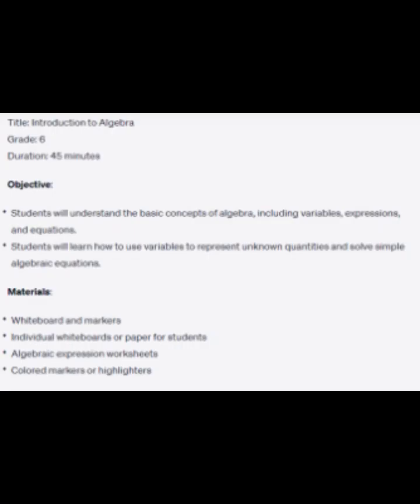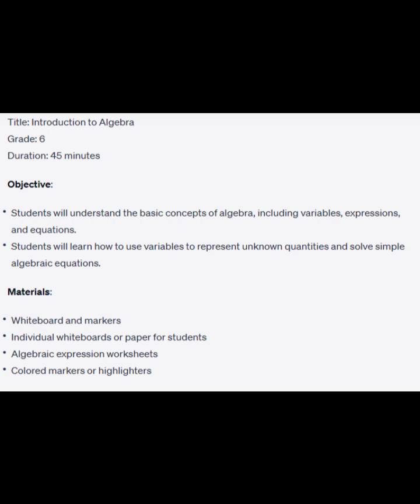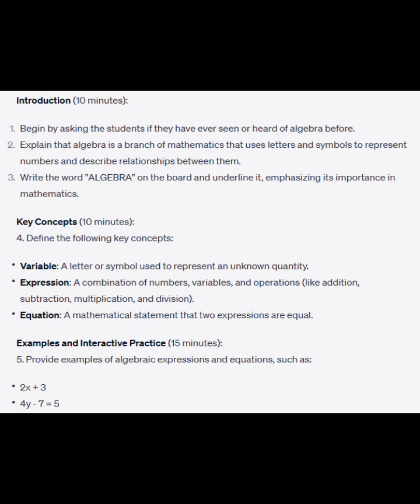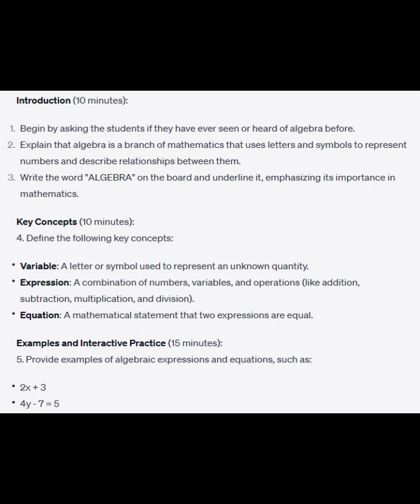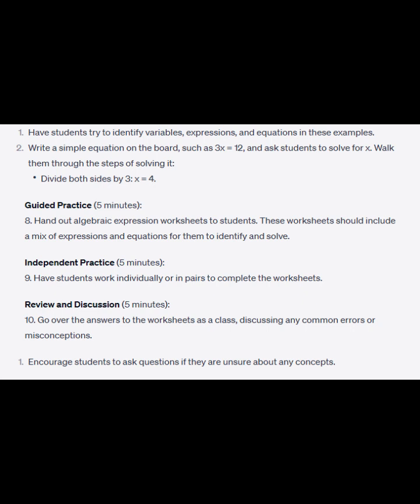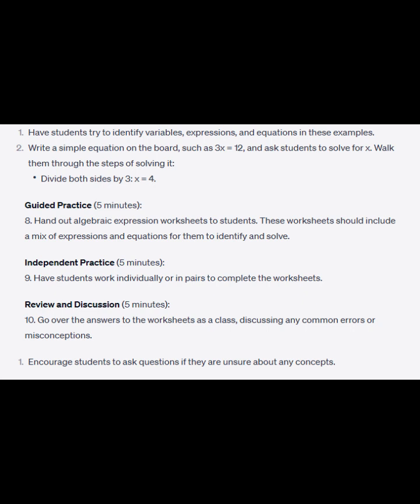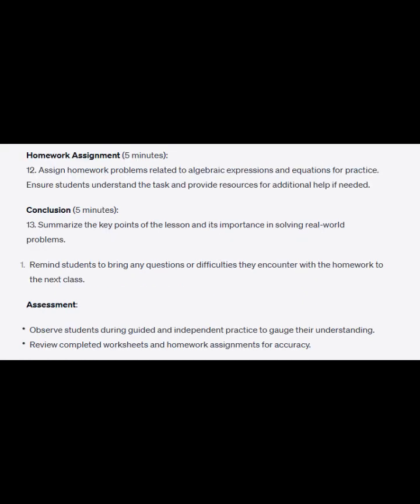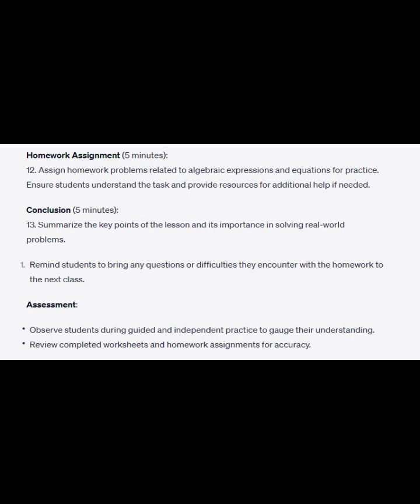Lesson plan grade 6 mathematics algebra